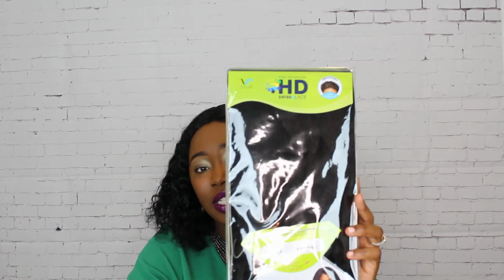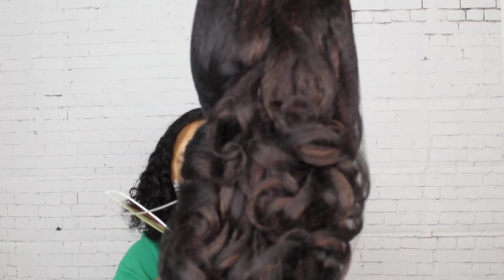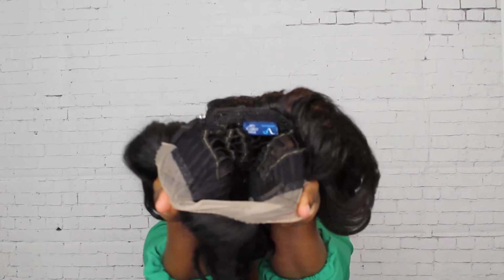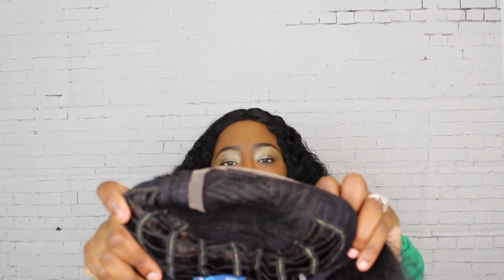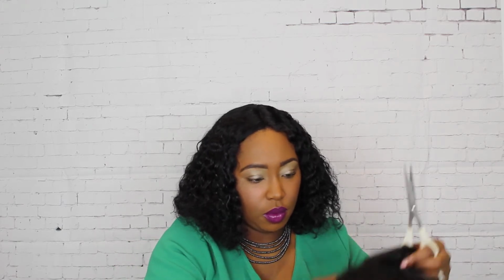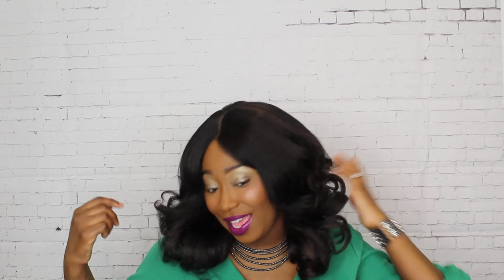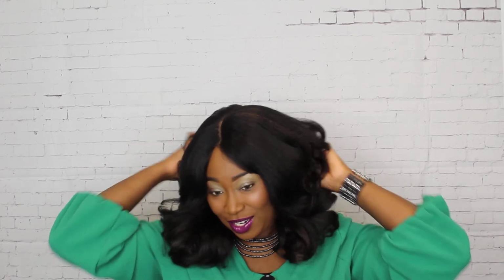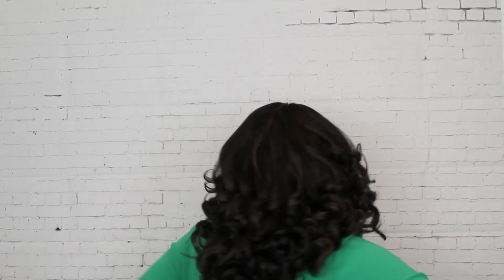Vivica A. Fox Hair Collection | Natural HD Swiss Lace Wig- Pooky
Slaying on a budget with Vivica A. Fox Hair Collection Natural HD Swiss Lace Wig- Pooky

Vivica A. Fox Natural HD Swiss Lace (Pooky) Wig direct

Wig Type: Lace Front Wig with Swiss Lace

Color Shown: FS1B/30

Length: Approximately 22-24 inches long.

Edge Control: Edge Control Booster

Comb: Standard rat tail comb